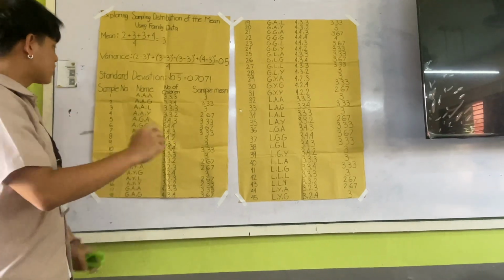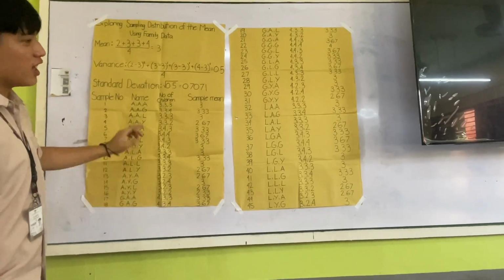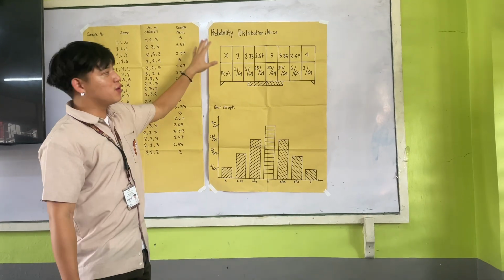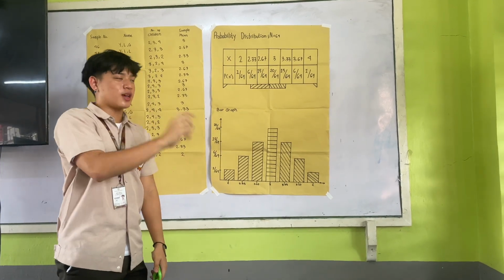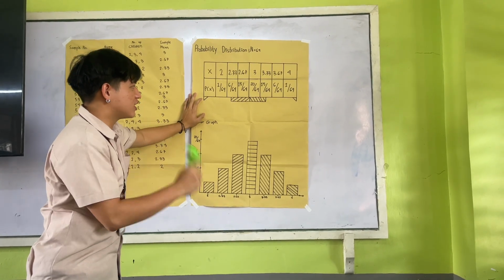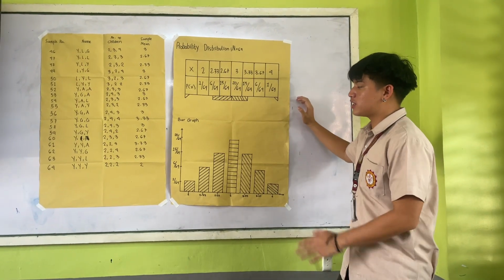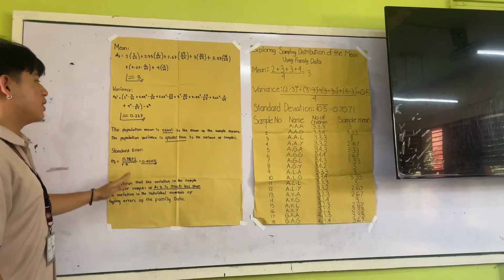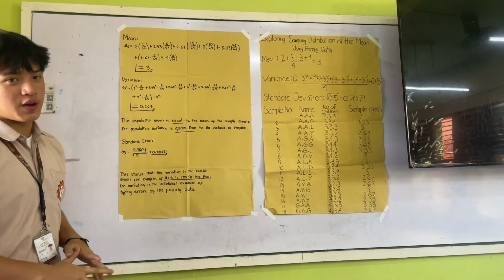Sampling Distribution by GROUP 2